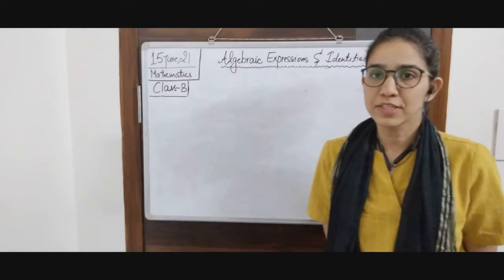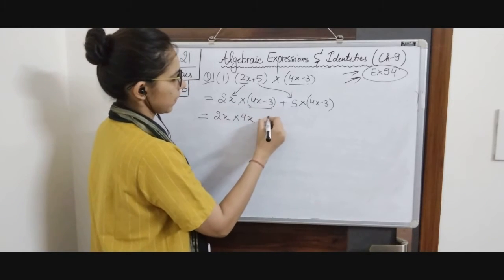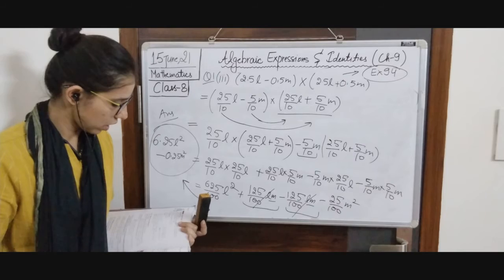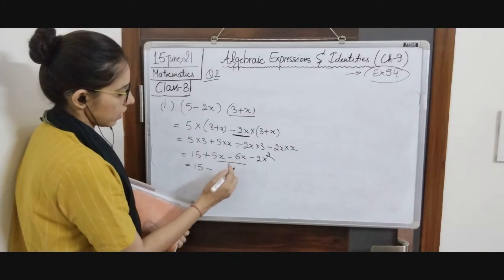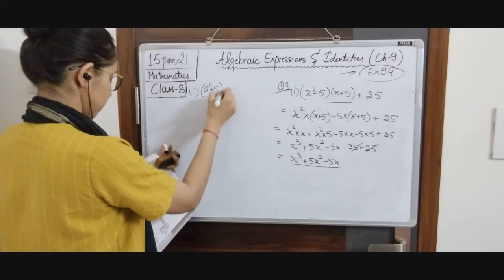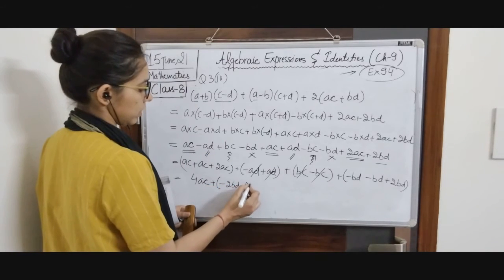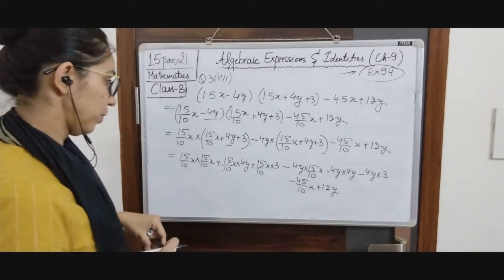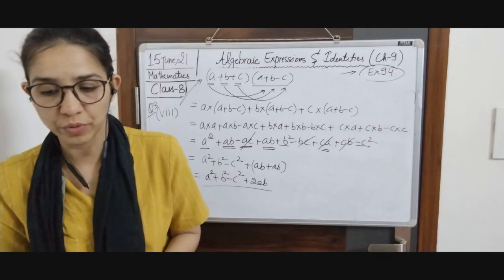CLASS VIII MATHEMATICS 15-06-2021 BY Ms. POOJA